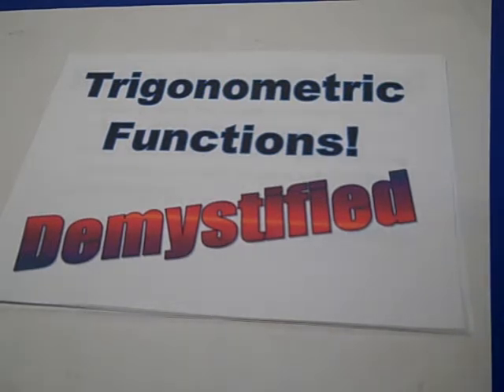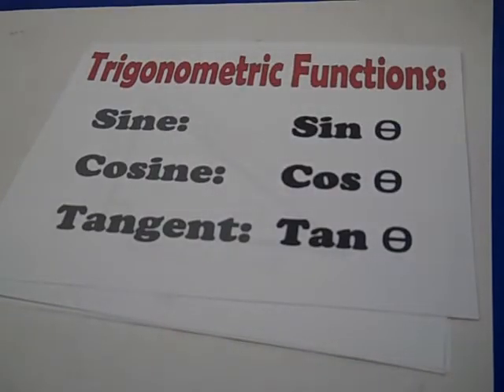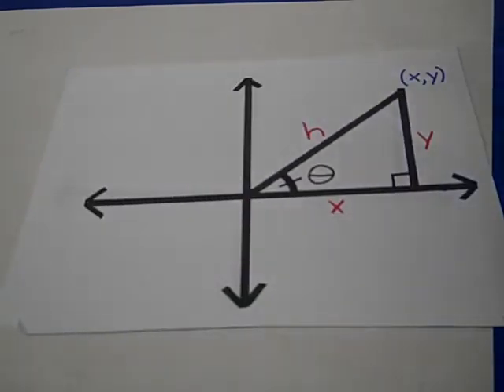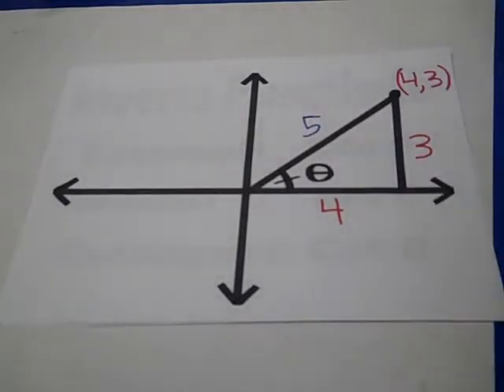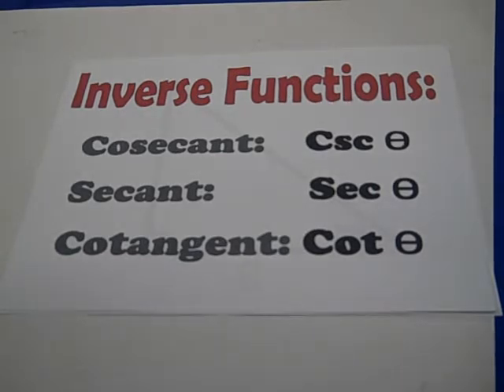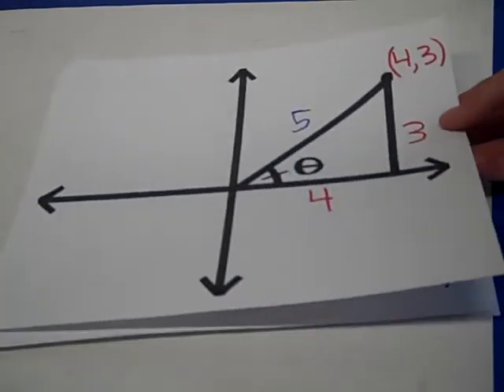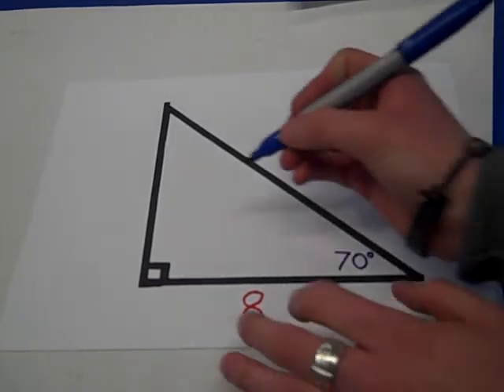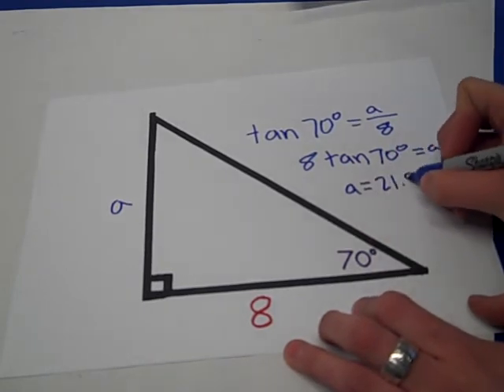RHS Pre-Calculus presents: Trigonometric Functions Demystified